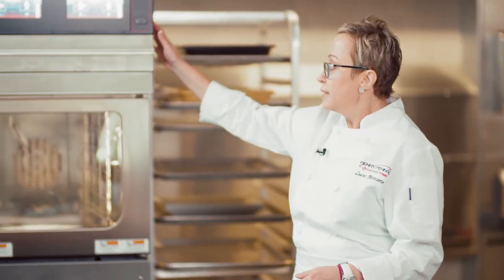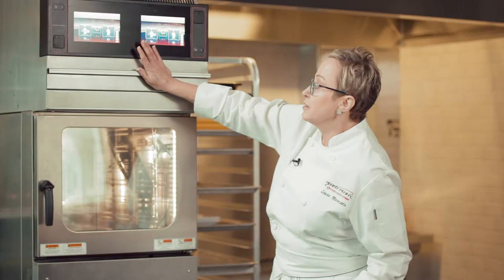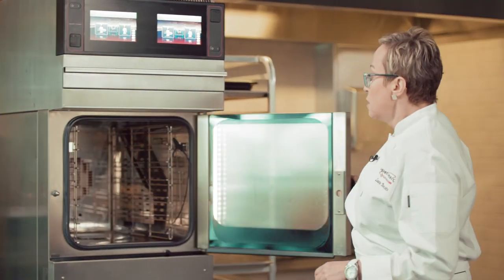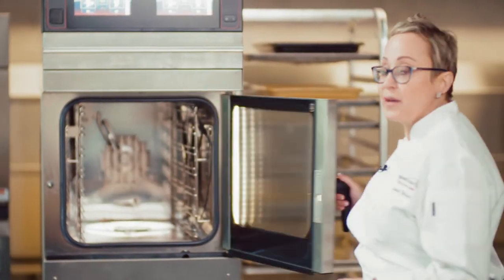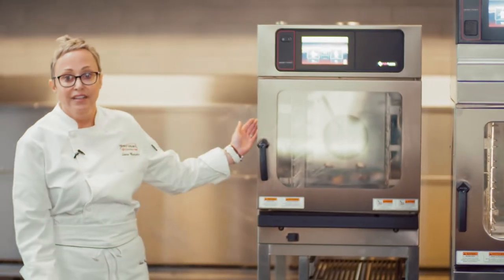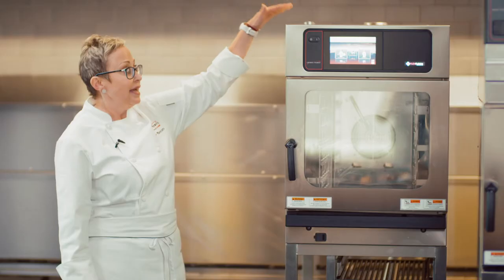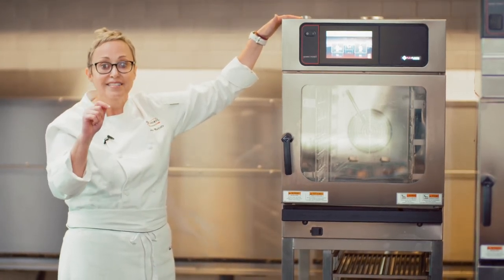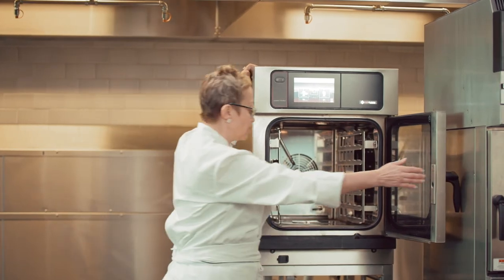Henny Penny Combi Oven Overview for C-Stores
Listen to Henny Penny Chef Laura Marcato discuss how the Henny Penny Space$aver Team combi can impact your c-store operation.  This combi offers the versatility of two separate cabinets in one integrated platform less than 22 inches wide. With integrated hood, you can save dedicated ventilation for frying and range top.

Our pressure fryers, open fryers, combi ovens, and holding cabinets are found in the world's largest global restaurant chain kitchens.

When it comes to high-traffic c-stores, combi ovens pay for themselves in no time. Download the free guide to a proven profit center